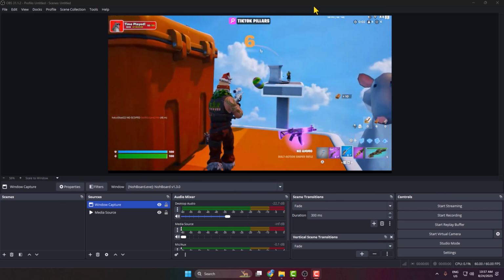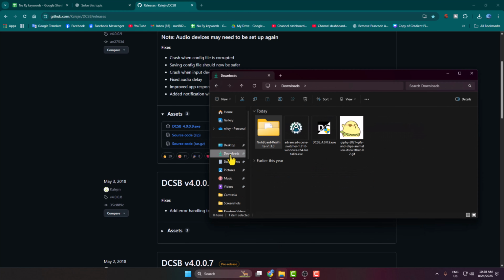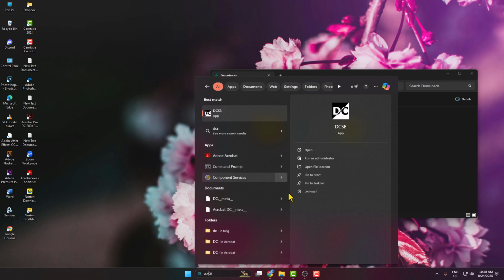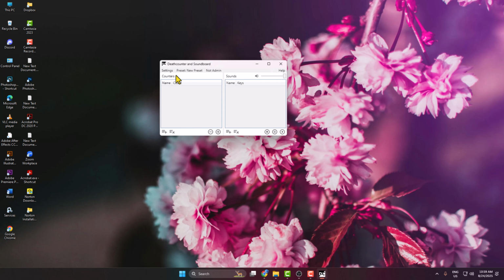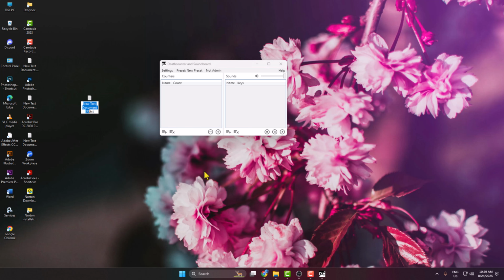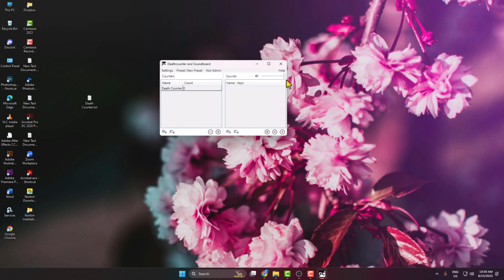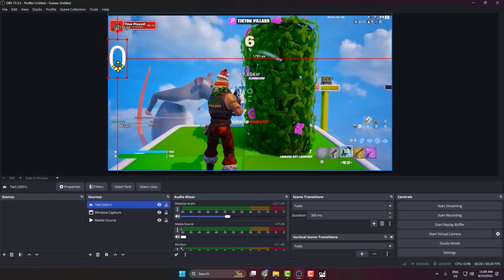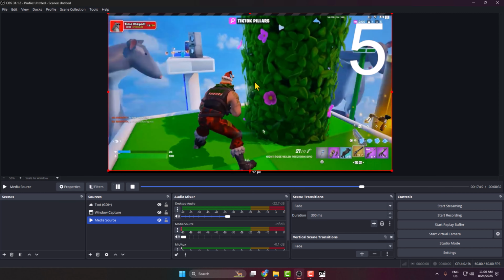How to Add Death Counter OBS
Learn how to add a death counter in OBS Studio to track in-game deaths during your stream. This guide covers using browser sources, overlays, and custom scripts to create a dynamic and engaging counter for viewers.